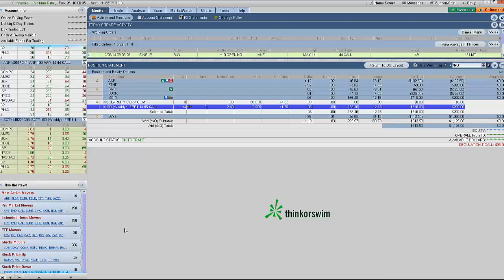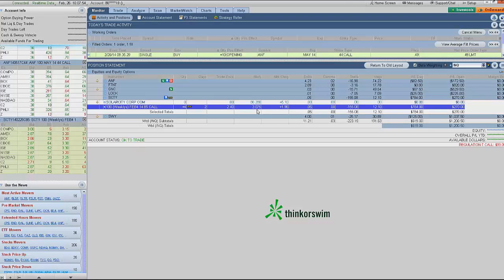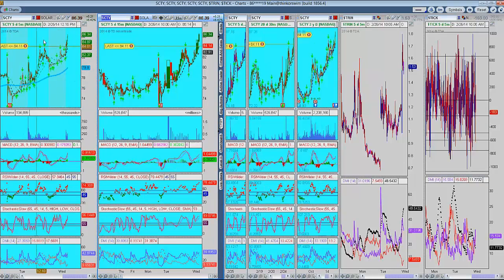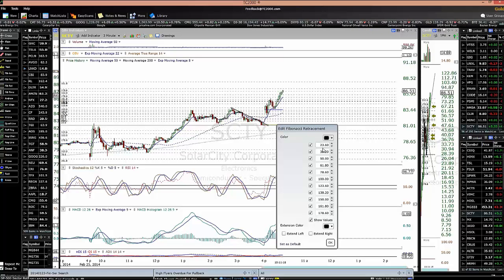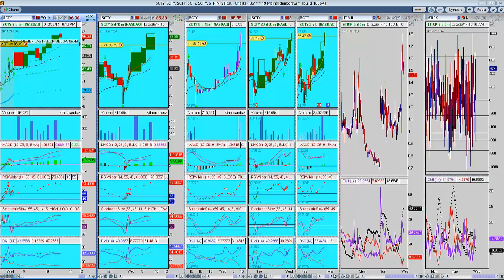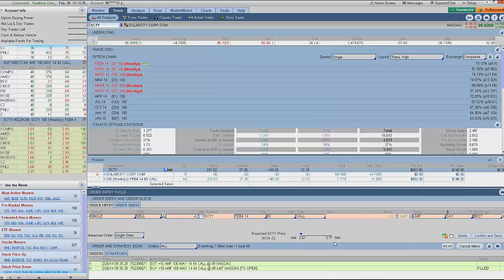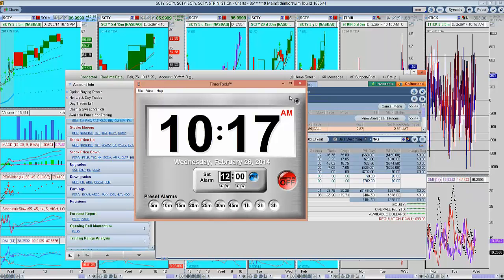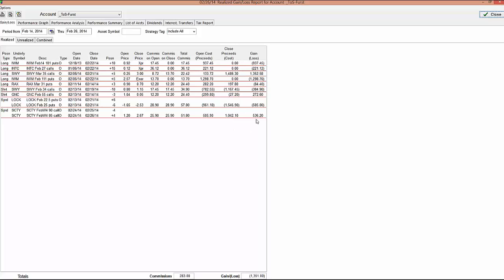2014-02-26-SCTY-closed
SCTY trade closed